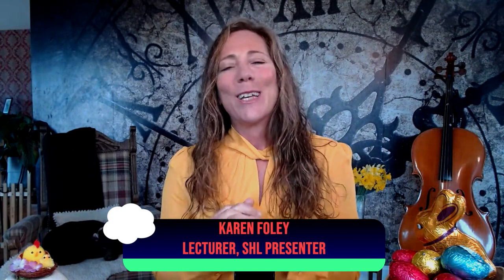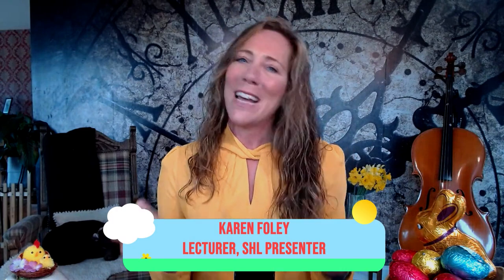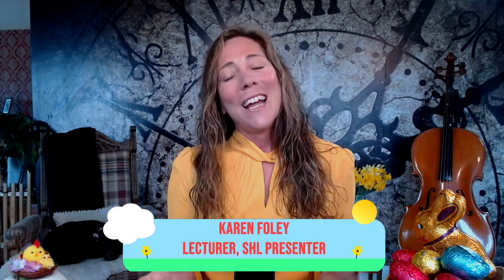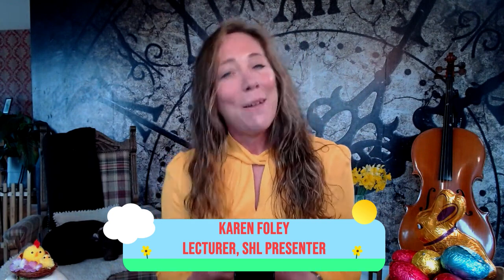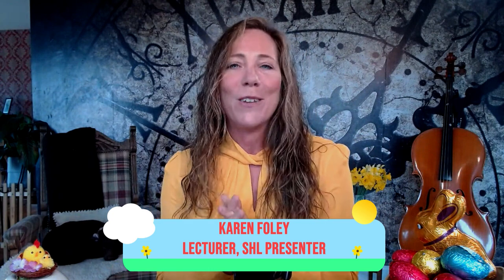Your first assignments – 29 March 2021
First assignments in a new module are always exciting – a chance to work with your Associate Lecturer in developing your skills. Theoretically speaking, your first assignments are the starting point for improvement, and you will learn more each time. However, assignments can sometimes create feelings that can get in the way of learning. One of the things we know at SHL is that many students feel anxious or worry that they’re not as good as others – we also know that sharing these feelings helps us realise that we’re not alone. So please join us for this hour-long broadcast in which we discuss how to establish what you need to focus on in assignments, and what is important in terms of marks. We will also cover some of the technical and procedural details that will be helpful if this is your first piece of assessed work at the OU.